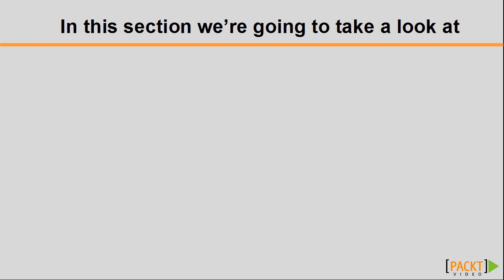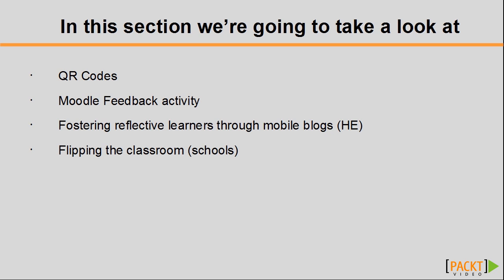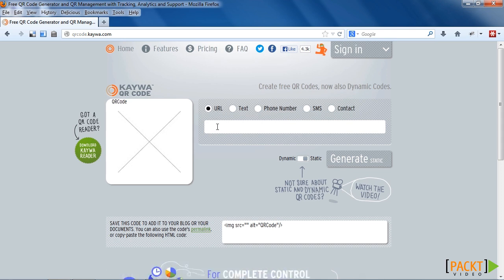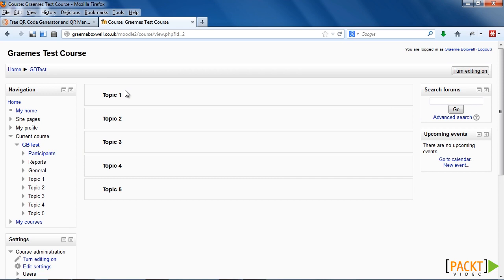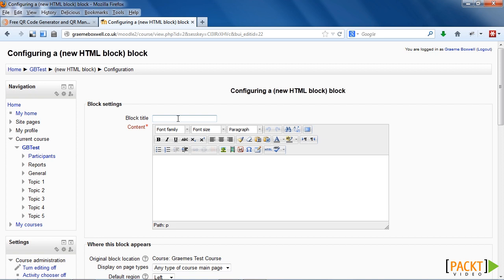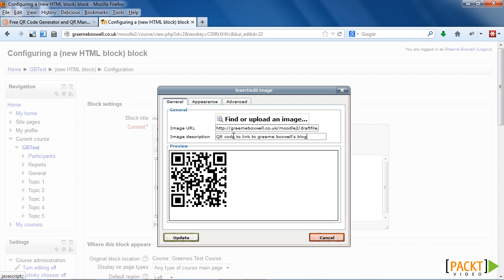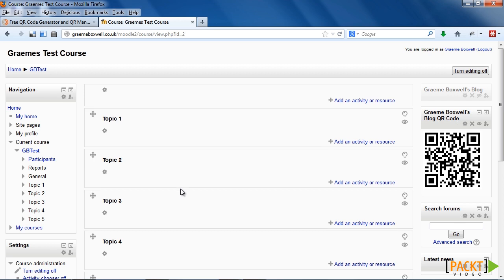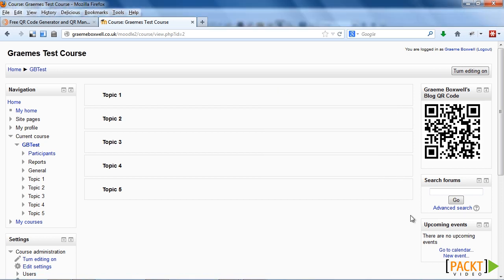Moodle for Mobile Learning Tutorial: QR Code | packtpub.com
It can be difficult to type out a long web address on a mobile device. Use the power of QR code to direct people to your mobile learning resources.